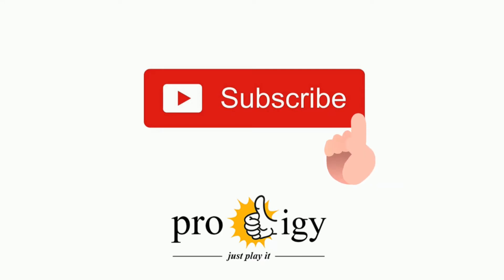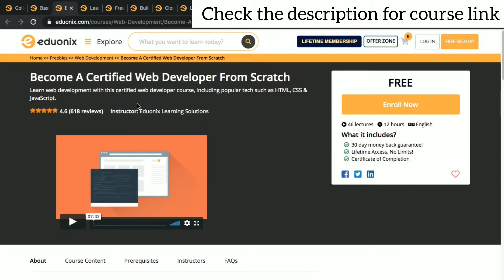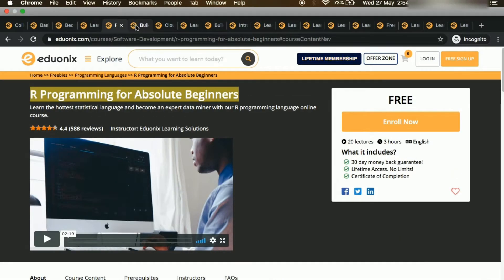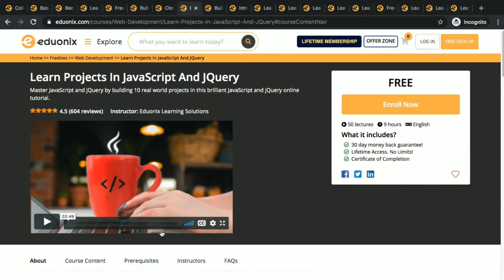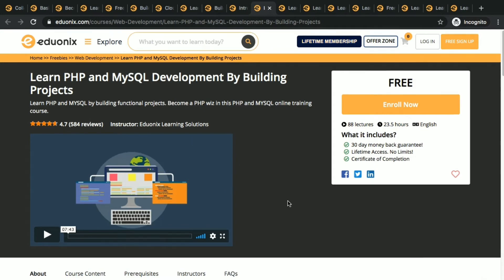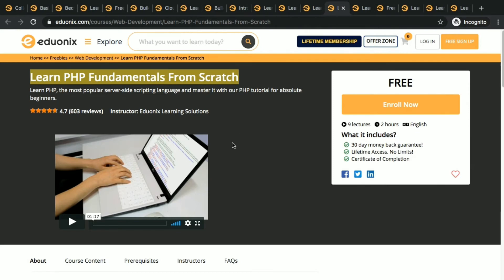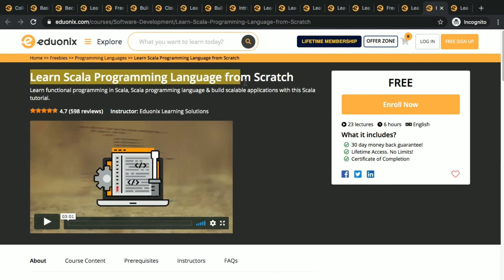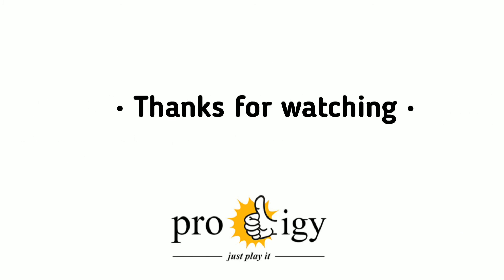Software development courses free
Paid courses are free now.Save money and Learn.

Free courses in this video :

1. Basic HTML5 & CSS for beginners (Build One Project)

2. Become A Certified Web Developer from Scratch for Free

3. Learn Big Data Hadoop Tutorial From Scratch for Free

4. Free R Programming Course for Beginners

5. Build an Ecommerce Website from Scratch for Free

6. Cloud Computing Tutorial and Certification for Free

7. Learn Javascript and Jquery Online with this Free Tutorial

8. Build Mobile Games using Free Unity 3D Tutorials

9. Introduction to Linux Free Tutorial For Beginners

10. Learn PHP & Mysql Development By Building Projects for Free

11. Learn to Build Comprehensive iOS App for Free

12. Learn HTML5 for free and Build Amazing Website in HTML5

13. Learn PHP with Free Tutorials for Absolute Beginners

14. Learn to Build a Java Text Editor with Online Free Course

15. Free Java Game Development Tutorial

16. Learn Javascript and Jquery with Easy to Learn Free Tutorial

17. Learn Scala Programming Language from Scratch

18. Learn the Basics of c Programming Language

eduonix
software development course
learn PHP
learn HTML 5
learn R programming
learn java script
learn jquery
learn c programming
eduonix free courses
eduonix courses
eduonix reviews
eduonix software development courses
eduonix certificate
eduonix login
eduonix technologies
eduonix company
eduonix learning
eduonix app
eduonix learning solution